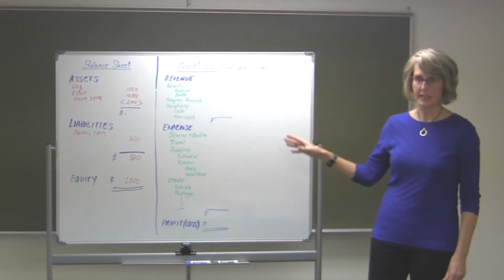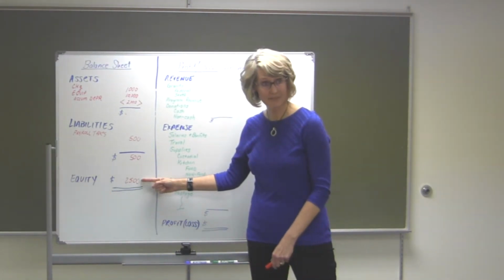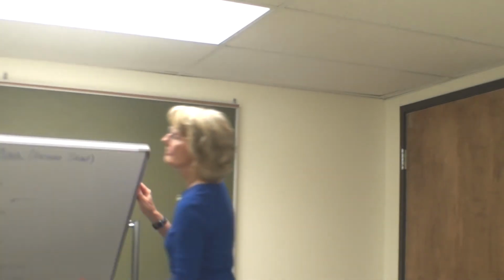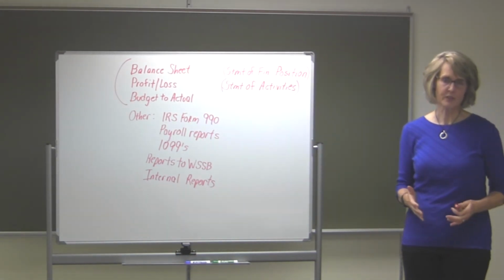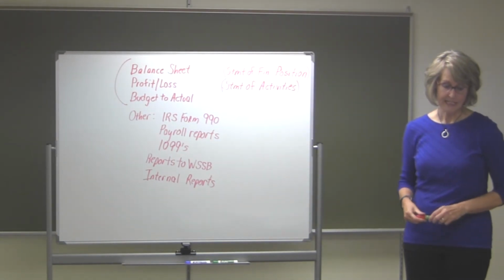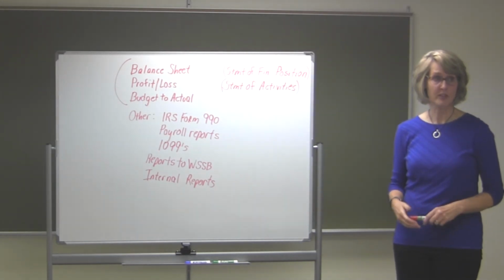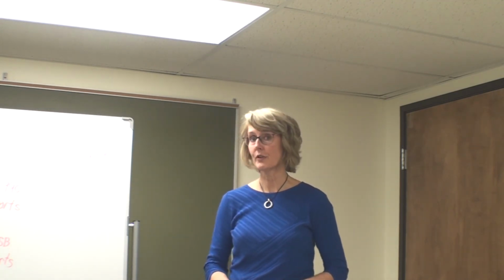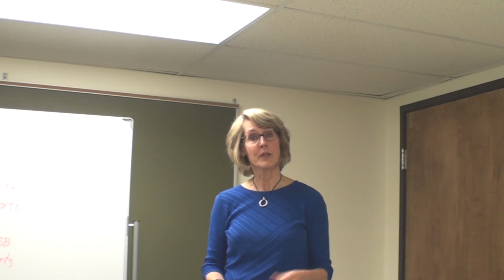3C - Accuracy of Reports (14 mins)